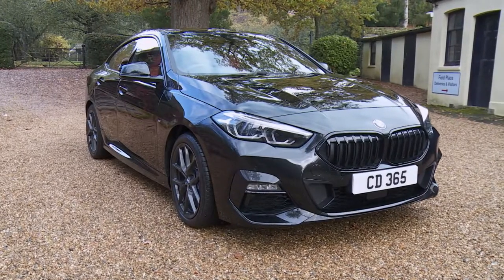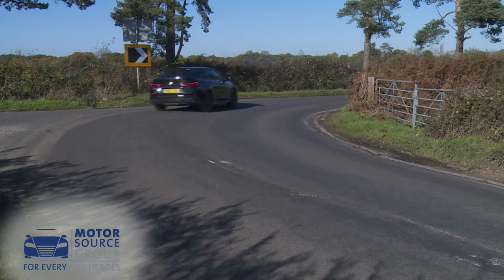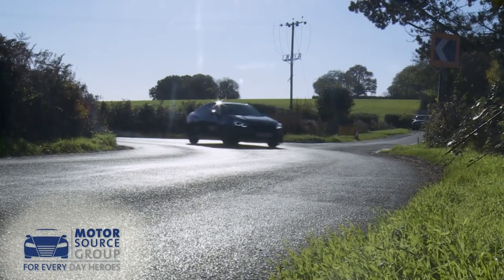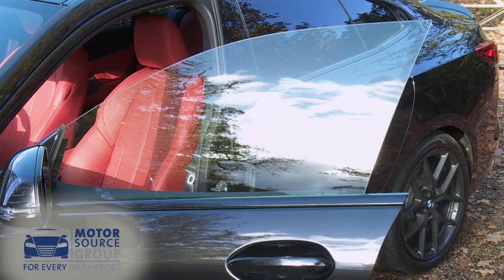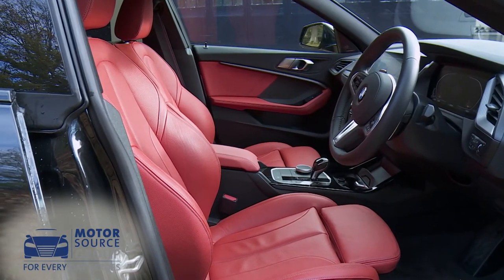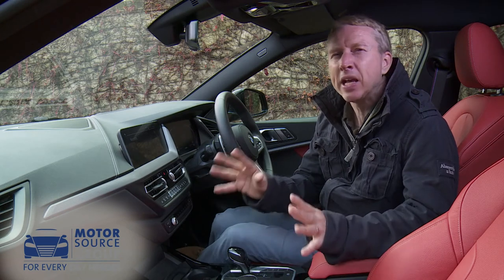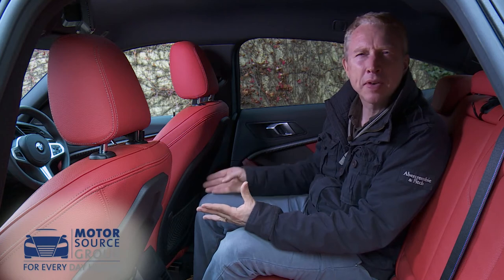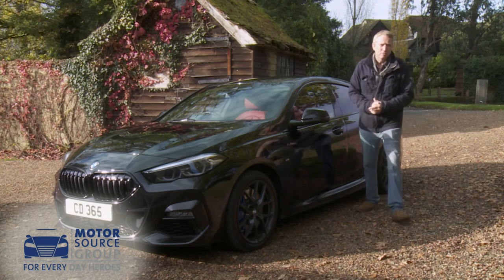BMW 2 Series Gran Coupe Review | BMW 2 Series Gran Coupe Test Drive | Motor Source Group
Find out more about the BMW 2 Series Gran Coupe in our short video review.

All BMW models are available in our new car programme with exclusive discounts for serving and retired members of the Emergency Services, including Police, Prison, Fire & Rescue and NHS staff, plus Military.